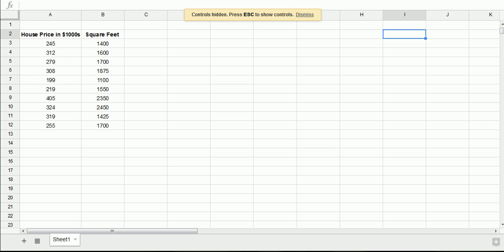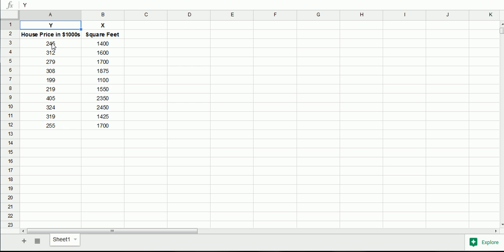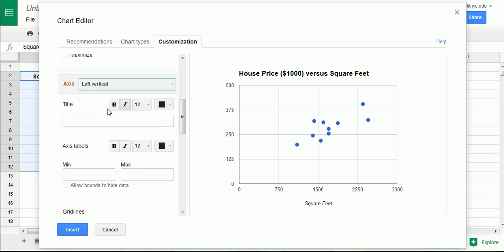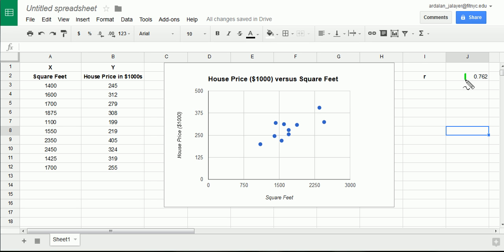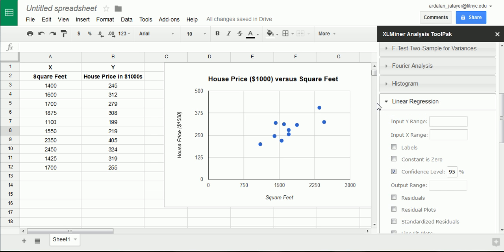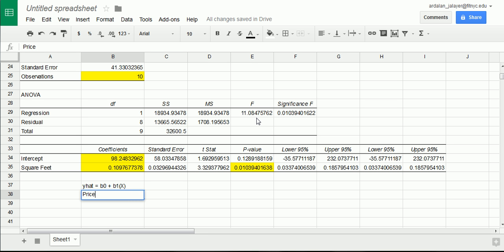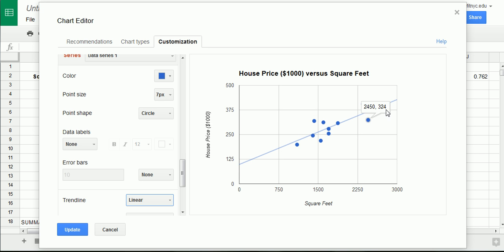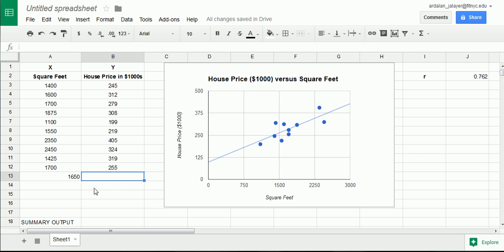Simple Linear Regression (part 5) - Google Sheets XL-Miner for b0, b1, scatter plot, correlation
slr lecture